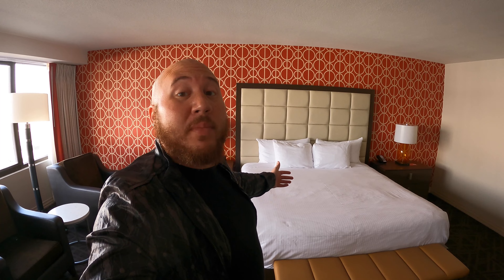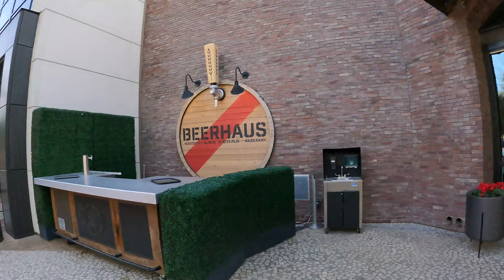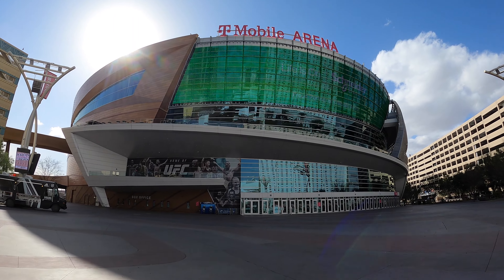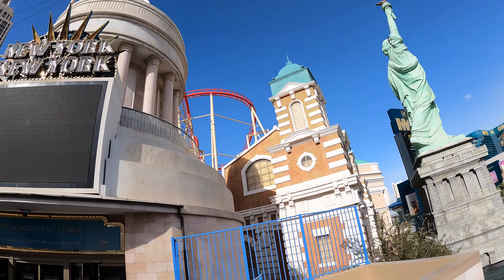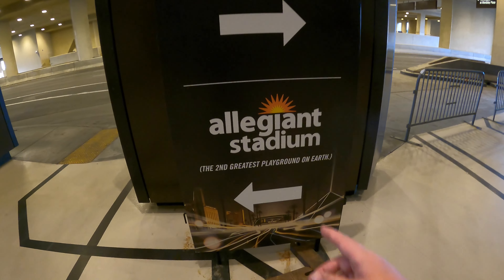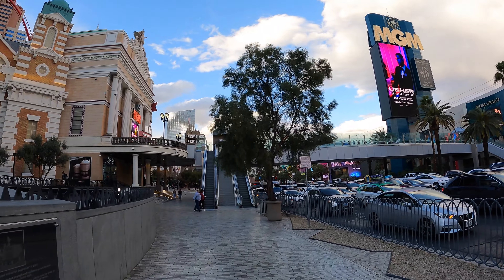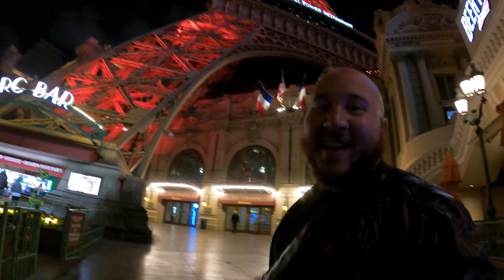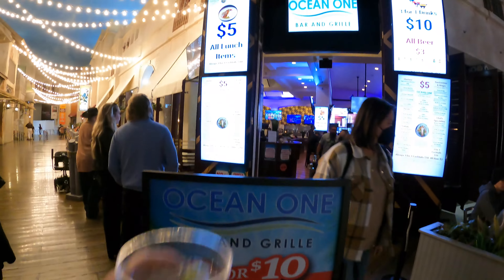Best Things To Do In Las Vegas - Hotels, Happy Hours, Budget Tips (Part 2)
The party never stops in Las Vegas! The journey continues along the Las Vegas strip in Part 2.
Here in Part 2 we visit the other end of the strip with New York New York, Excalibur, MGM, etc. and visit the T-Mobile arena where the Golden Knights play hockey.

00:00 preview
00:13 Bally's Hotel
00:33 Las Vegas Monorail
00:50 South Strip
1:43 T-Mobile Park
4:18 T-Mobile Arena
5:59 Brooklyn Bridge
6:33 There's a party!
6:44 Excalibur is EPIC
7:10 To the Tram?
7:34 Excalibur instead
7:57 Light Nightclub
8:12 Mandalay Bay
9:00 side quest 🏈
9:47 Luxor Casino
10:12 Free tram
10:44 Excalibur sucks
11:17 Walk of Fame
11:32 Poppin' Tags 🤑
12:16 Vegas @ Night
12:48 Paris Hotel
13:50 To Bally's
15:28 Part 3...